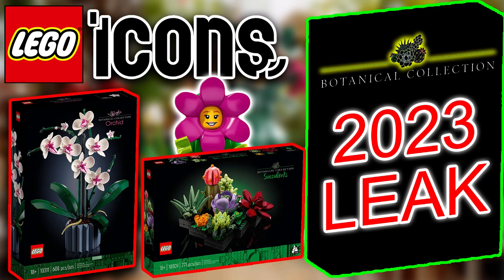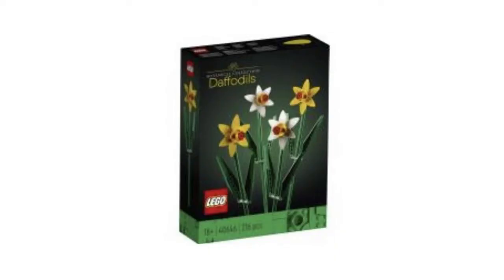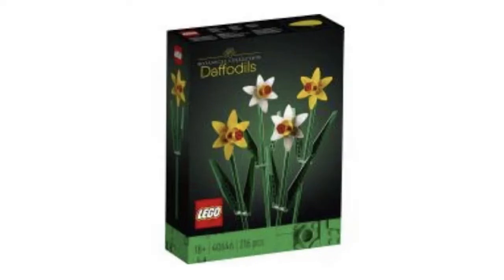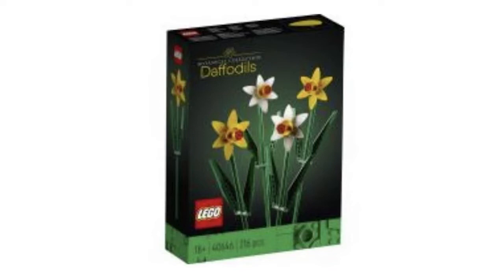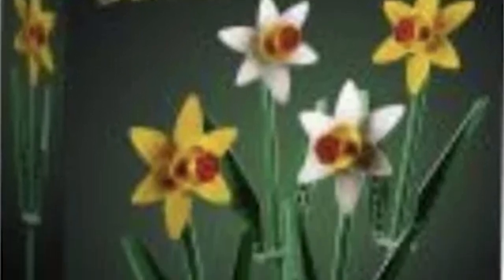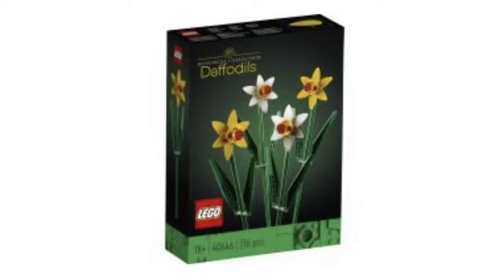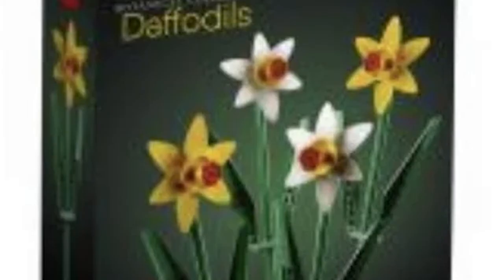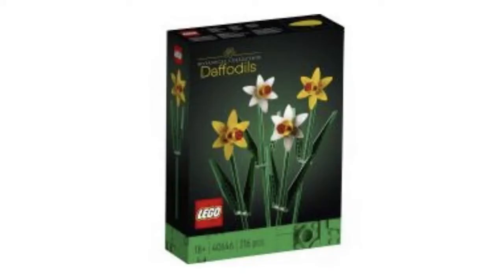LEAKED LEGO ICONS Daffodils!! 2023 Set Images??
Yo Guys and welcome back to another SithGeek Youtube channel video how are you guys doing. If you would like to like and Subscribe to show your support to the best lego based youtube channel on youtube. What videos are made on this channel?? Mocs, News, Video Games, Reviews and much much more.